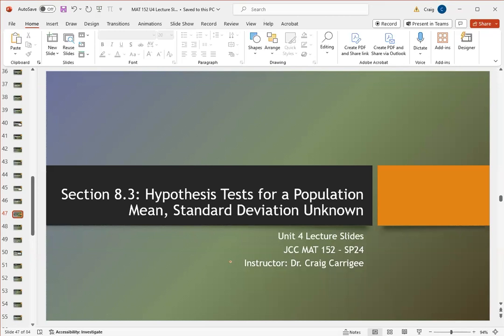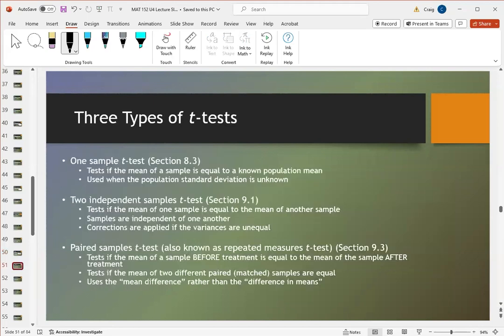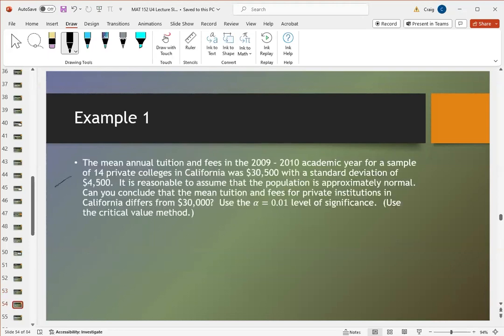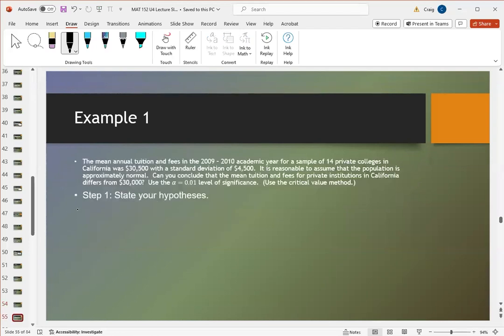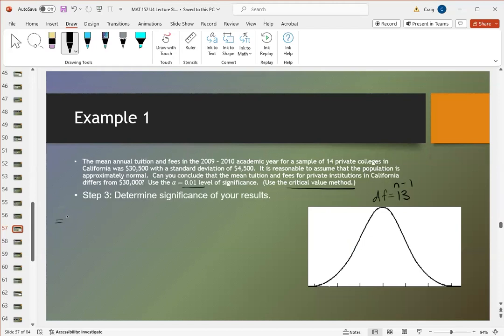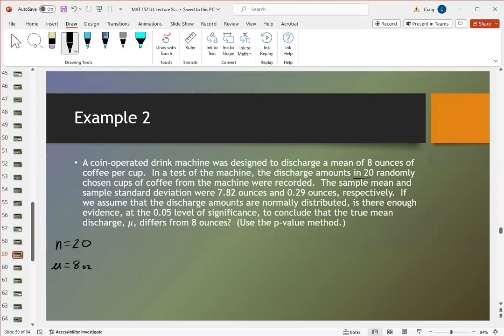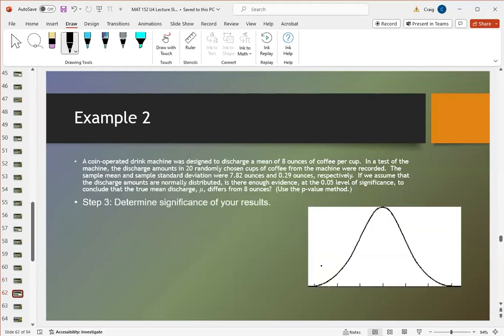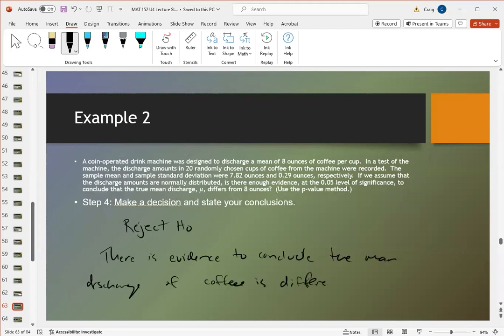MAT 152 Section 8.3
Hypothesis Tests for a Population Mean, Standard Deviation Unknown; One-sample t-test